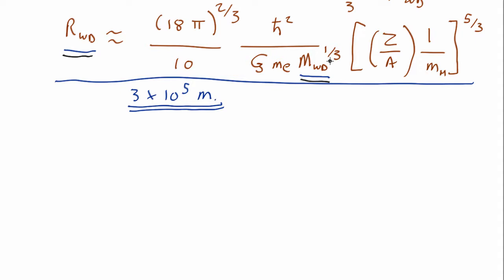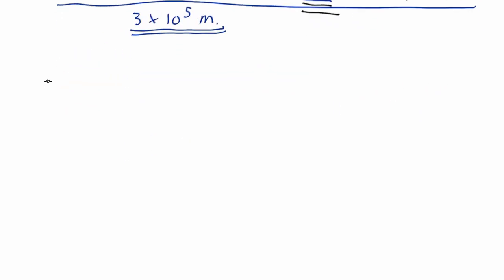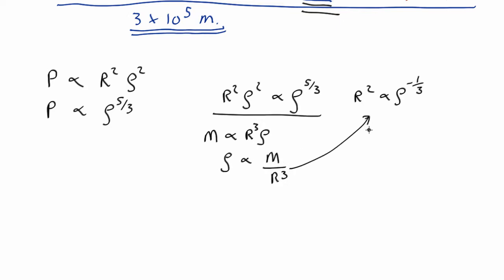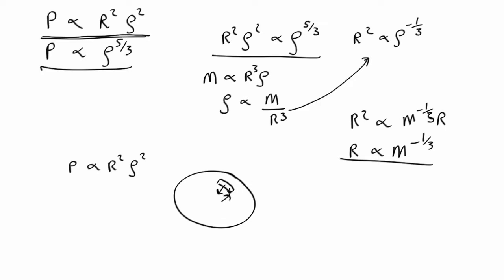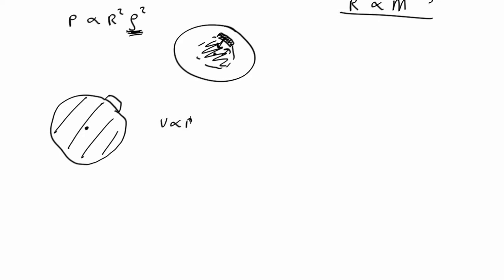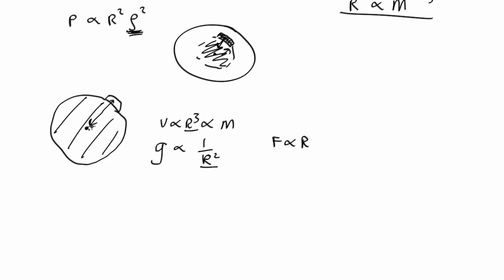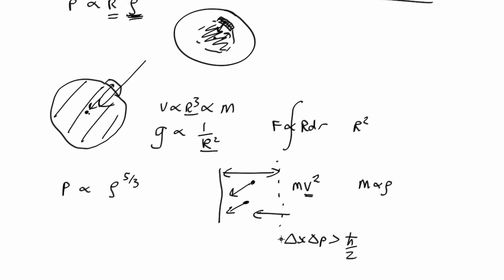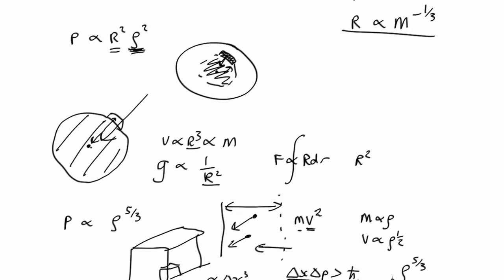A3 WE2 1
Worked example - why does white dwarf mass go inversely as the cube root of its mass? Part of edX course ANU-ASTRO3x "The Violent Universe"